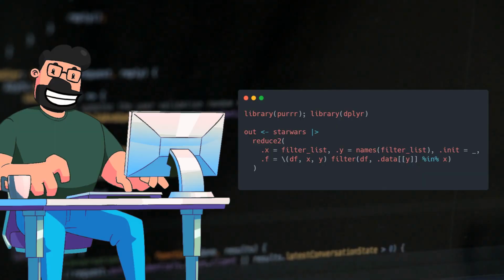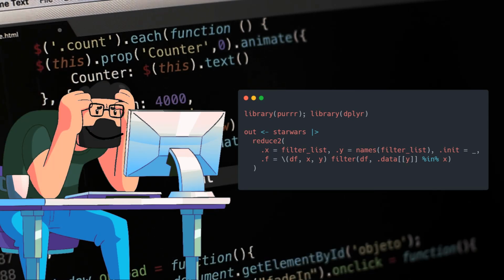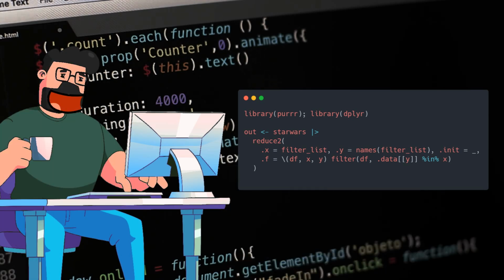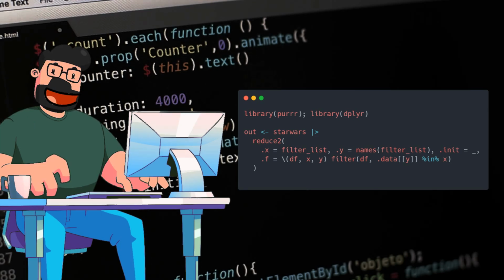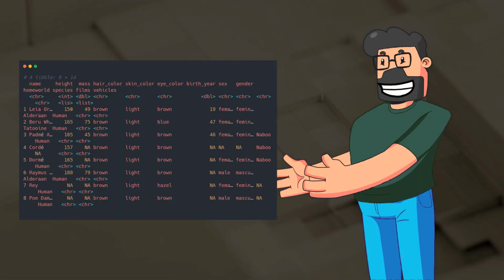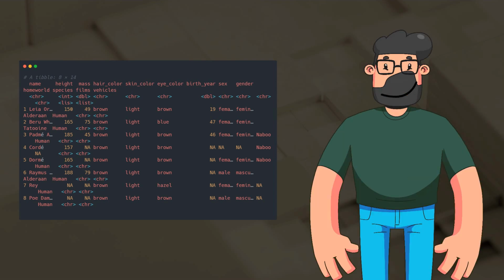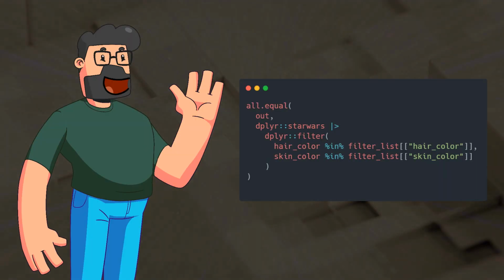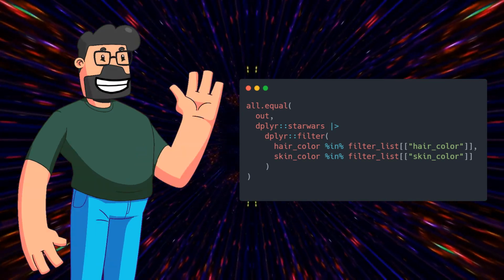Mastering List Filtering in `dplyr` for Ultimate Efficiency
Learn how to efficiently use a list for filtering in `dplyr` with this tutorial on mastering list filtering.

✅ VIDEO INFO:
00:00:00 - Optimizing large filter list with dplyr.
00:00:19 - 'purrr' function 'reduce2' streamlines filtering.
00:00:42 - Filtered tibble from 'reduce2' function.
00:01:08 - Validate filtering: 'reduce2' vs 'dplyr::filter'.

This solution would not have been possible without the contributions of users: tic-toc-choc and Axeman